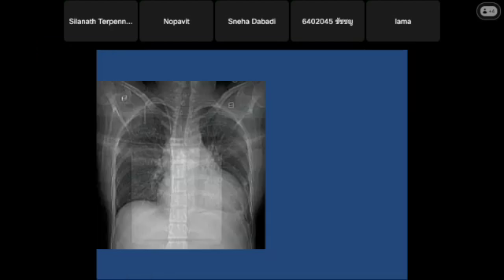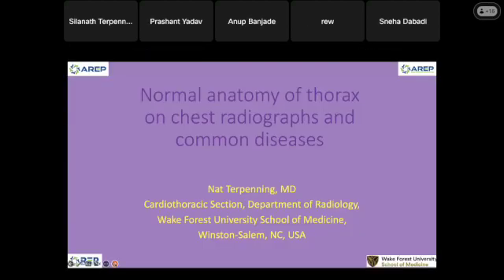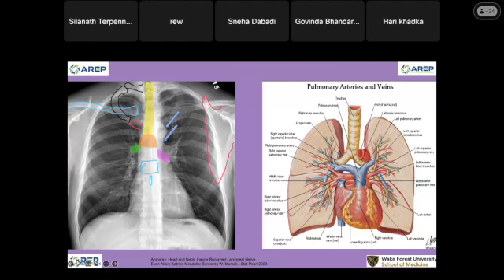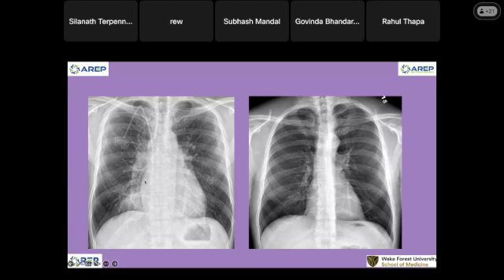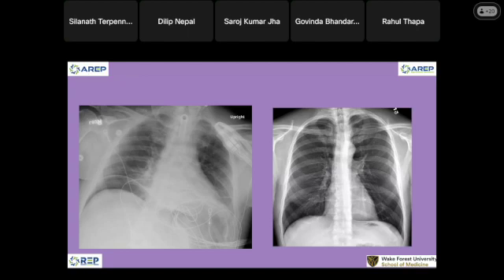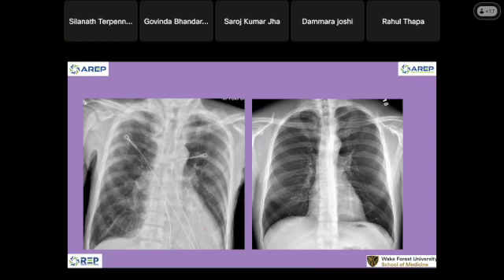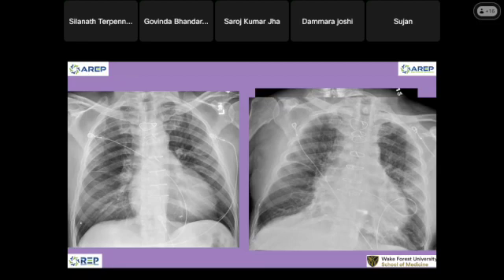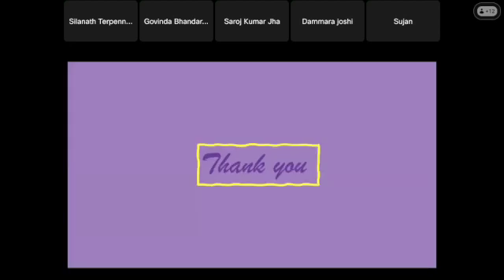Normal anatomy of the thorax and Chest radiographs with Nat Terpenning, MD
Radiology Excellence Program " Radiology Round Table with Medical Students" Project, Wake Forest University School of Medicine, Winston-Salem, NC, USA 04/27/2024